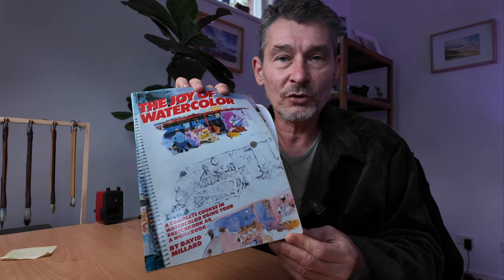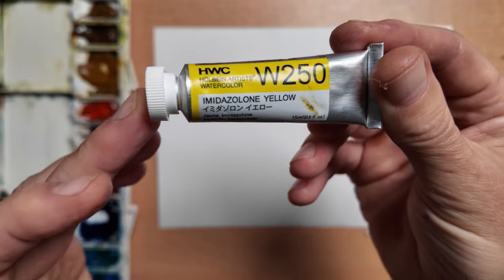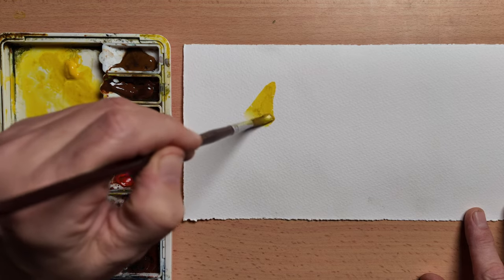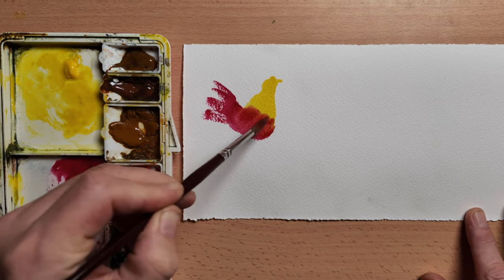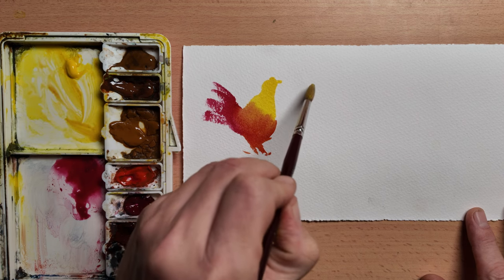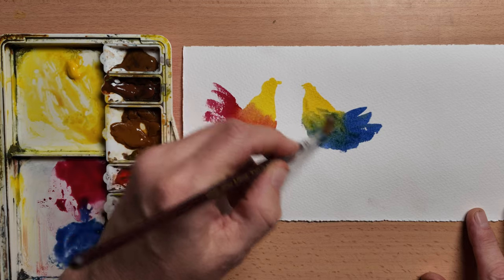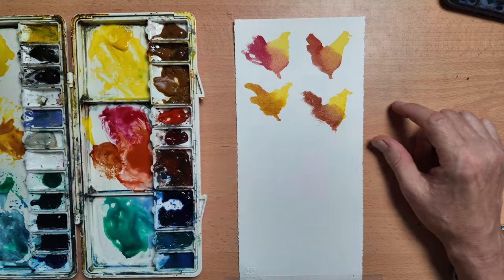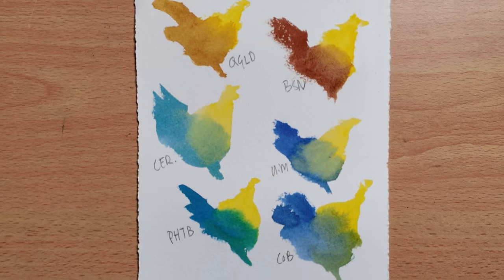Is this the BEST Watercolour EXERCISE??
MATERIALS
Paper: Baohong 300gsm CP
Colour: Imidazolone Yellow by Holbein